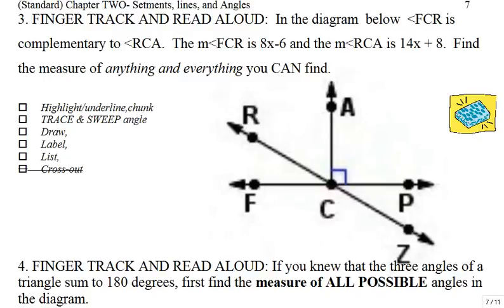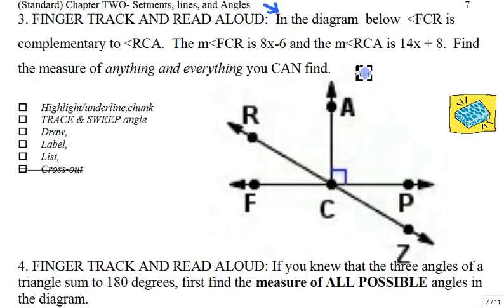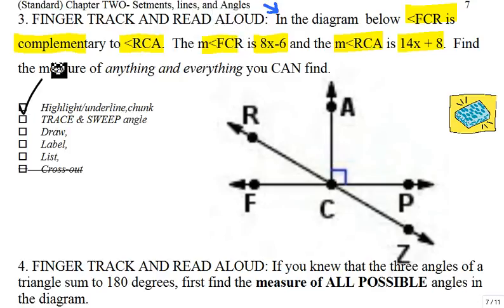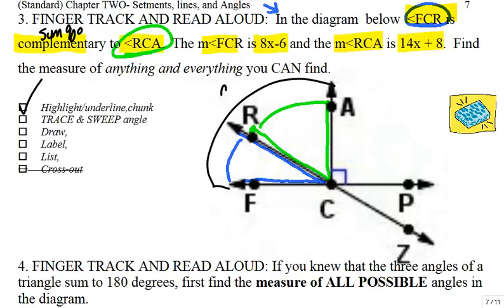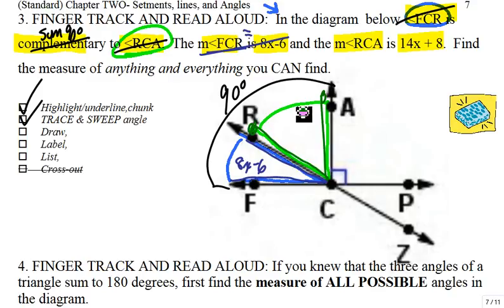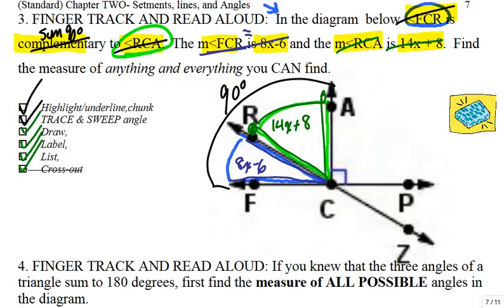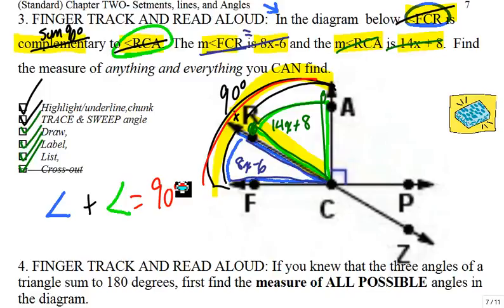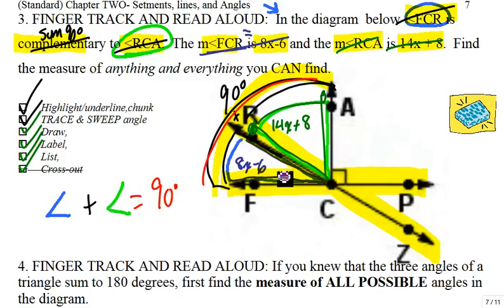Screencast by weikaili from Screenr.com